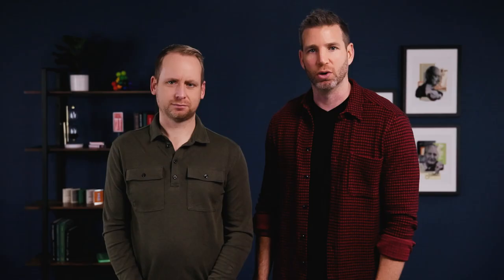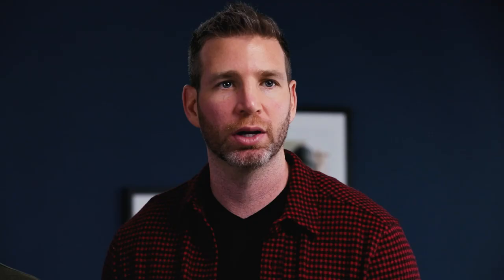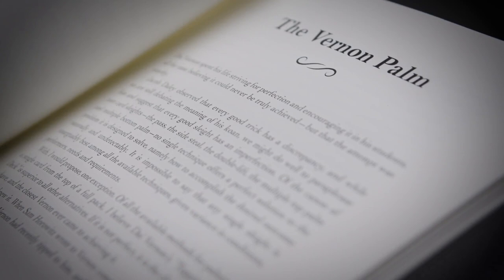Topping the Deck The Perfect Move by Jamy Ian Swiss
A one-of-a-kind exploration of one of the most vital components of card magic.

When Dai Vernon first published Select Secrets in 1941, he probably never would have imagined that a singular sleight included among 11 other pieces of magic would eventually become one of the most cherished moves in magic. Yet, that is exactly what happened as Vernon changed the course of card magic with the publication of Topping the Deck in this pamphlet.

Widely considered to be the best way to palm a single card from the top of the deck, Topping the Deck is one of the most perfectly-designed moves in card magic. It is devoid of the imperfections that often affect other core sleights from the classic pass to the double life. As such, countless magicians have spent a lifetime studying this move.

Jamy Ian Swiss is one of those magicians and, partnering with Vanishing Inc., is finally sharing everything he's learned with The Perfect Move. This beautiful 60-page book is an never-before-seen look at the essential details you need to master this vital sleight. From the origins and inspirations, to the mechanics, unique finesses and even techniques for overcoming common pitfalls, everything is explained in crystal-clear detail.

Vernon's original explanation spanned only a few paragraphs and had only one small illustration. However, this text is accompanied by a wide variety of gorgeous photos that make learning easier than ever.

The Perfect Move is a must-read book for any student of card magic, regardless of your skill level. Those already familiar with the move will discover the many opportunities to refine their technique and elevate their performances to the next level. While those who have not yet studied the palm cannot find a better place to learn one of the important and powerful moves in card magic.

Grab your copy of The Perfect Move today!